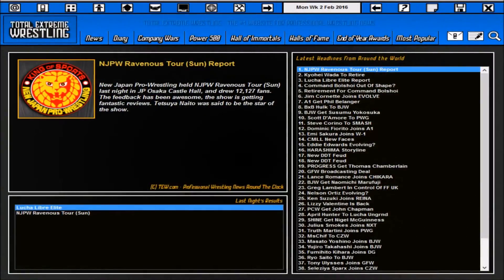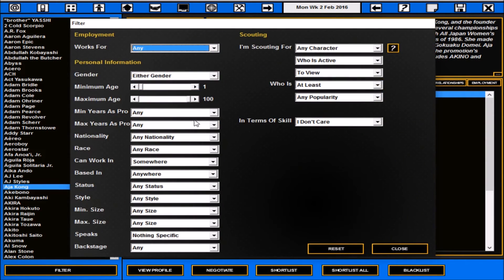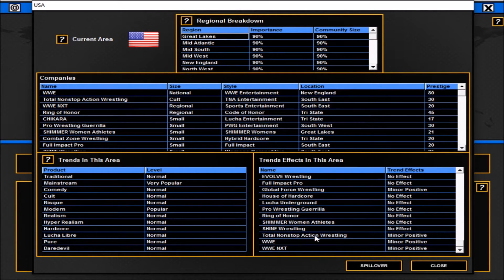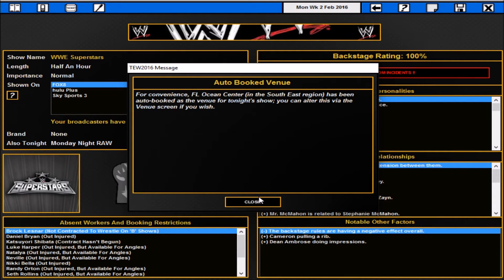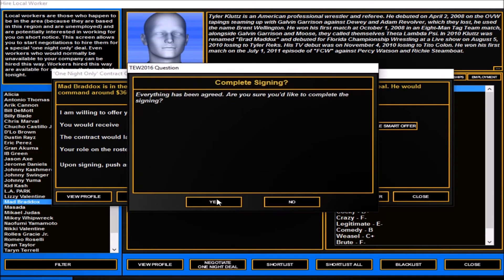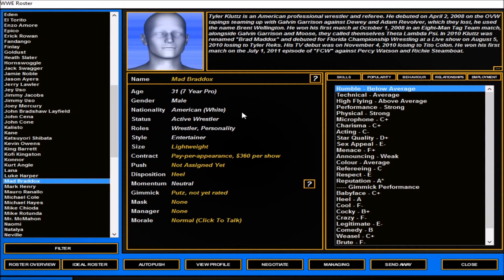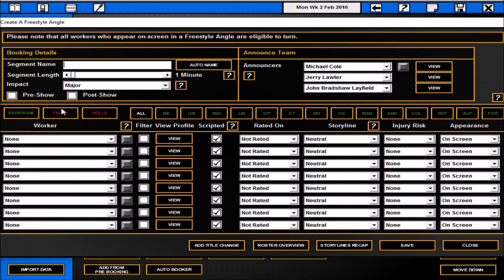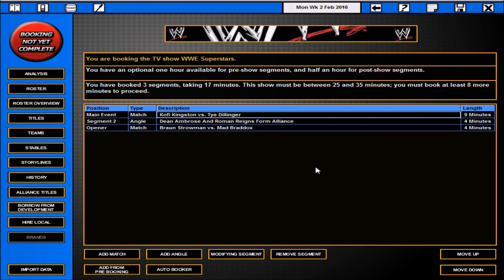TEW2016: An Introduction to the Beta Part 2: Booking Matches/Angles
The 2nd part of the introduction to TEW2016 inc: booking matches and angles!